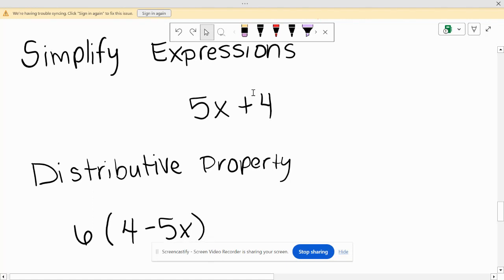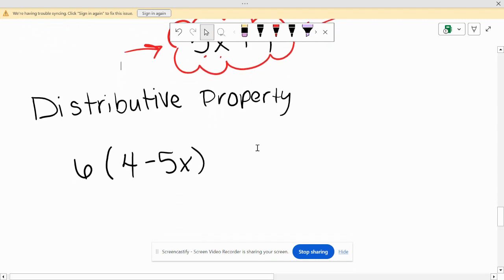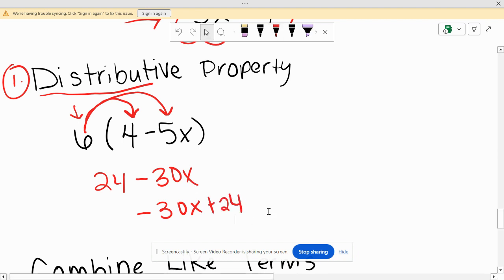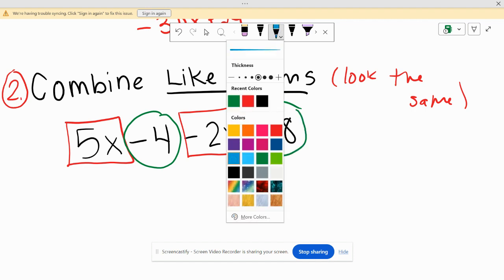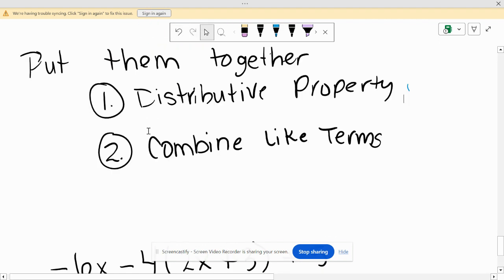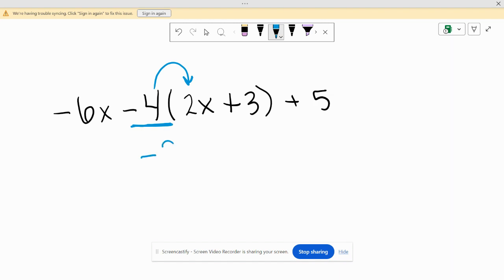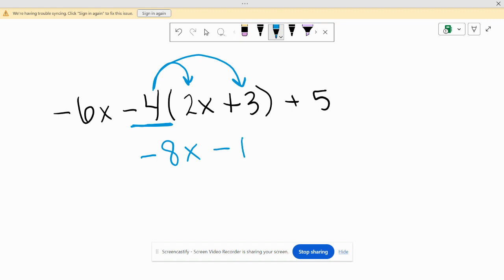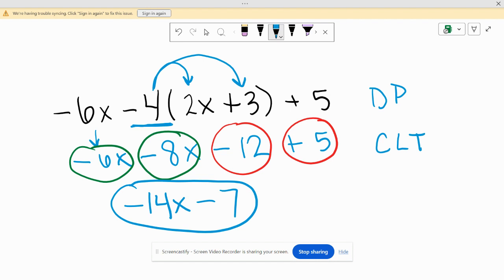Simplify Expressions Review